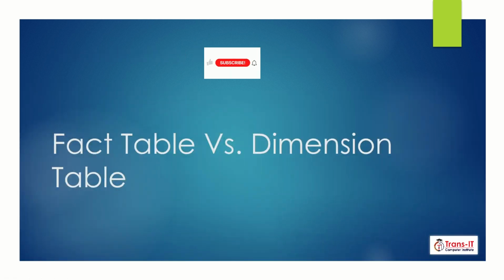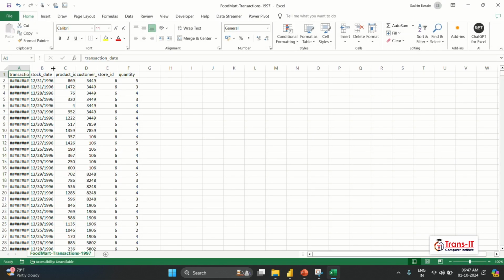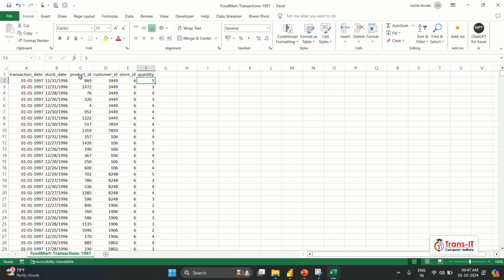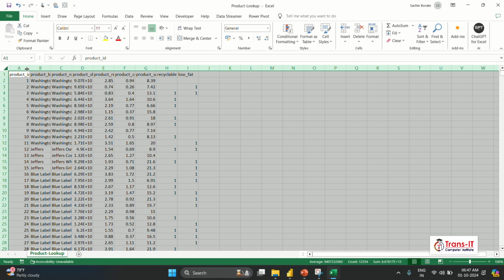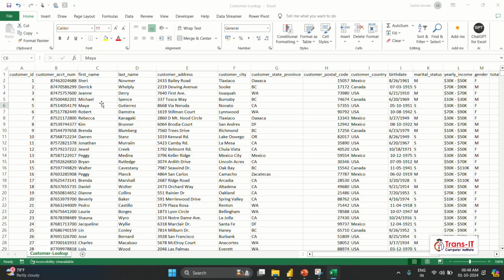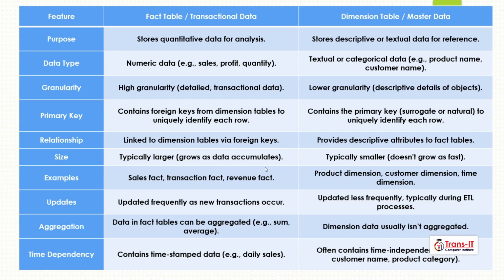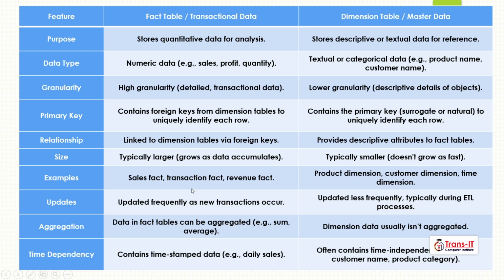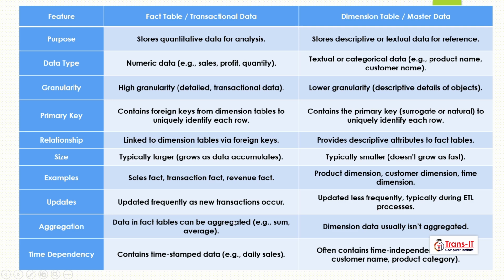lecture 2: Difference between Fact Table and Dimension table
In Lecture 2 of our Power BI DAX Masterclass, we dive into the core concept of Data Modeling and explore the key differences between Fact Tables and Dimension Tables. Understanding these concepts is crucial for building efficient and effective data models that enhance your analysis and reporting.

📌 Key Topics Covered:

* What is Data Modeling and why it’s important in Power BI
* How Data Modeling structures data for analysis
* Understanding the difference between Fact Tables and Dimension Tables
   - Fact Tables: Storing quantitative data for analysis
   - Dimension Tables: Storing descriptive data for context
* How to create and connect Fact and Dimension Tables in Power BI

By the end of this session, you’ll have a solid grasp of Data Modeling, including the role of Fact and Dimension Tables and how they work together to create meaningful reports in Power BI.